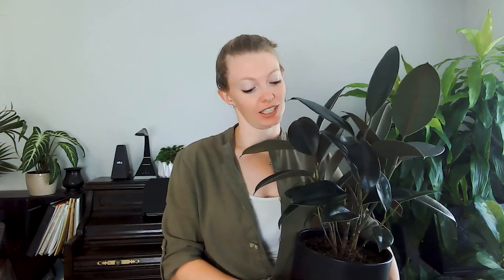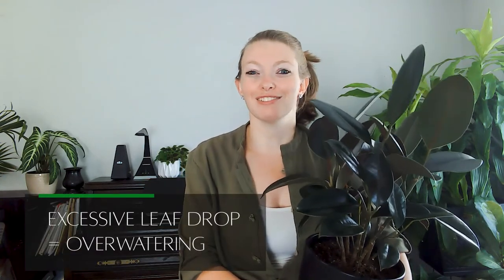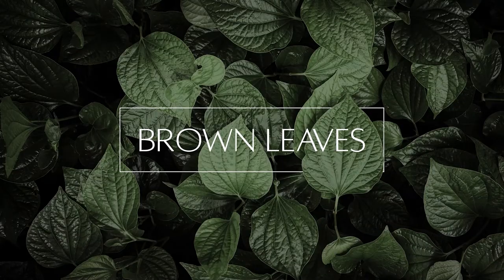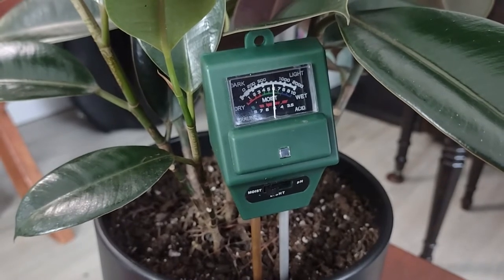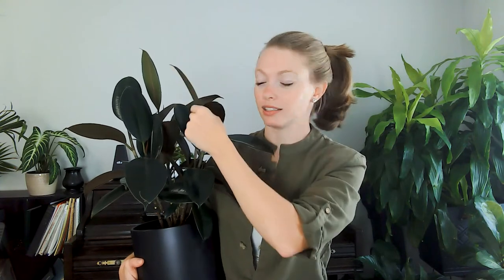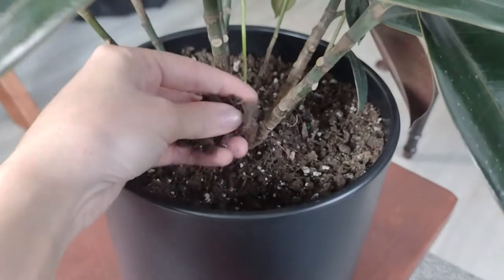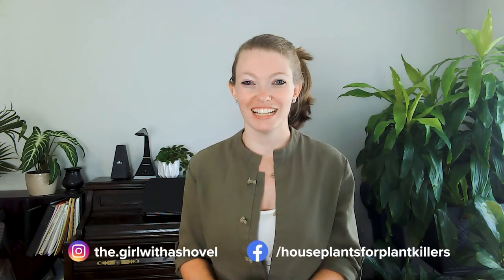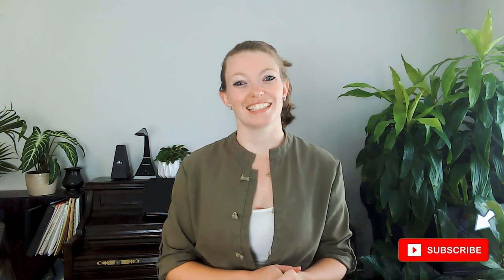Leaves FALLING OFF?! Droopy Leaves?! Here's what your Ficus Rubber Plant is needing!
Are you struggling with your Rubber plant? The ficus elastica can have several issues which we're covering today, including your plant's leaves falling off, droopy leaves, leaves curling, brown leaves, and more! So if your Rubber tree isn't looking too hot, check out what might be going on, so you can know what to do instead. Because we all want beautiful houseplants!

Join our fun Facebook group for personalized plant care help

Follow The Girl with a Shovel on Instagram to get even more inspiration